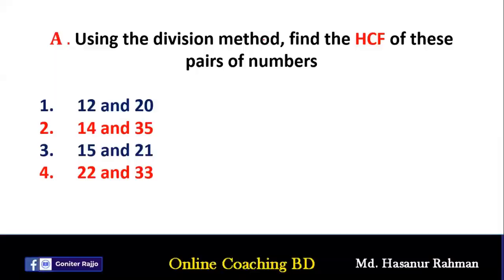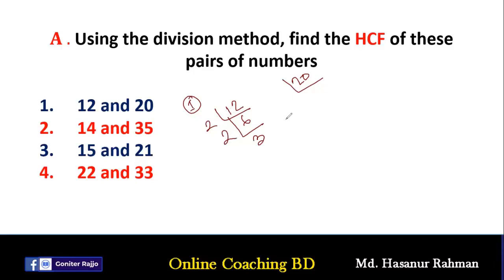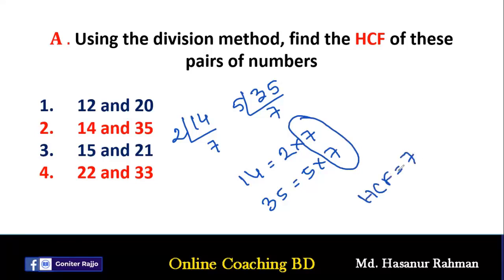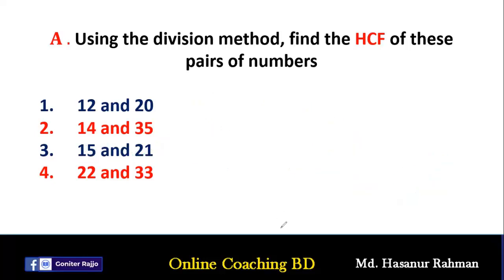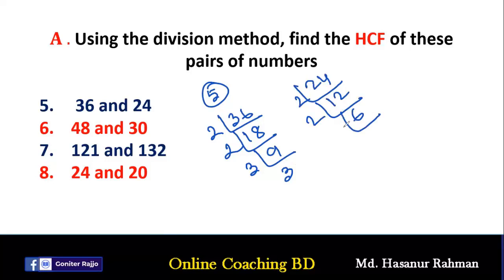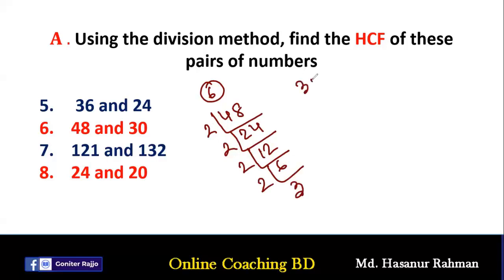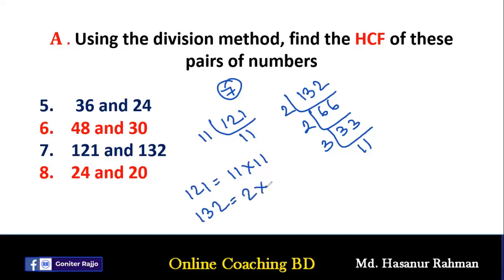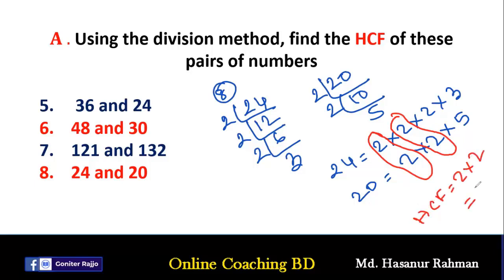STD 3 Mathematics I Page 58(A) I Full Solution I Countdown 04 - By Md. Hasanur Rahman Sir